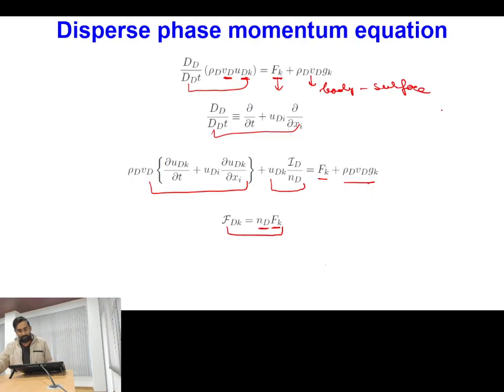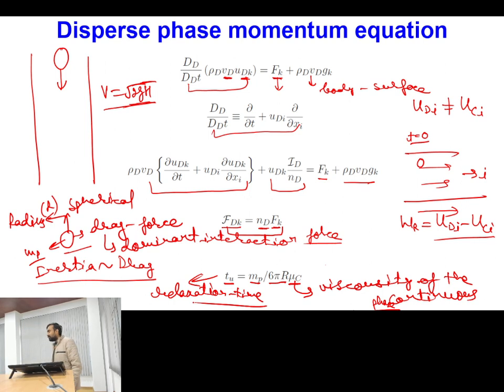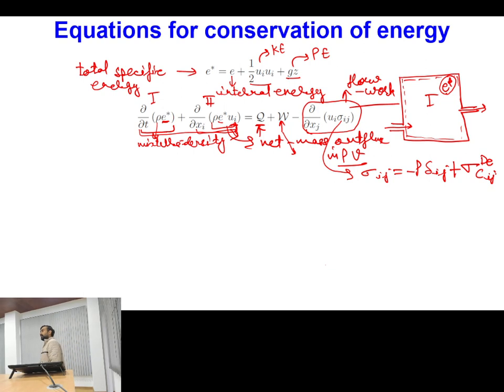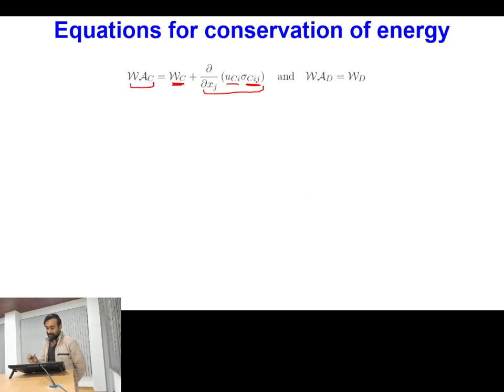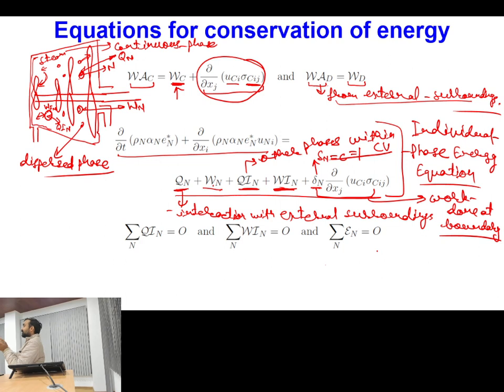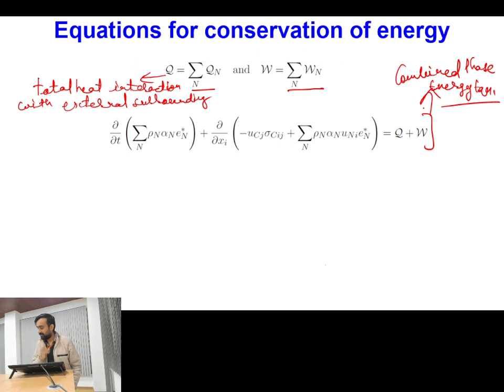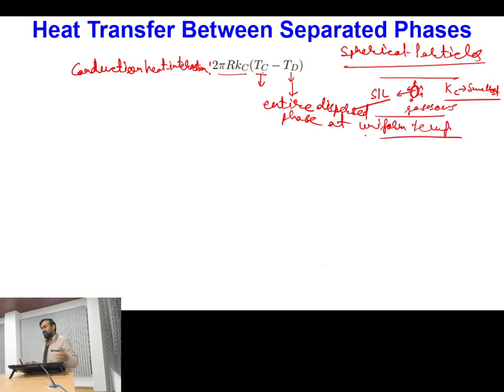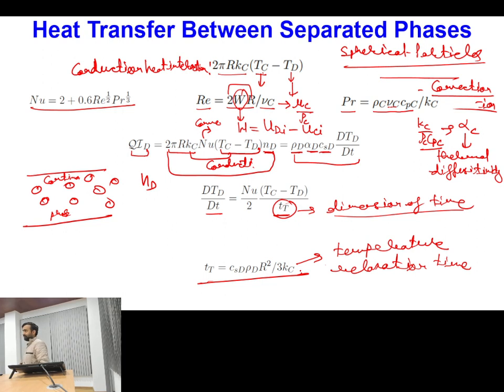Lecture 07: Energy Equation for Multiphase Flow